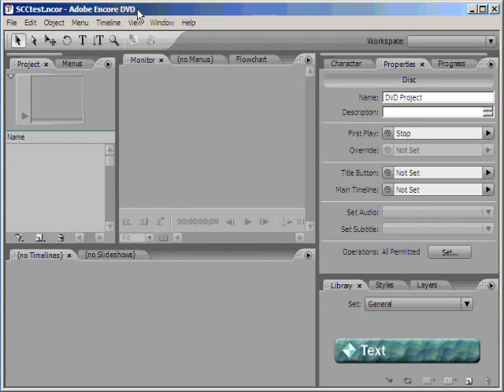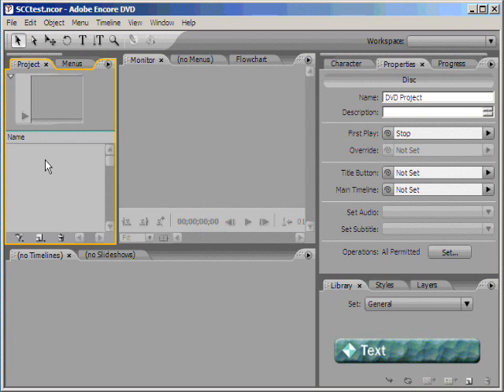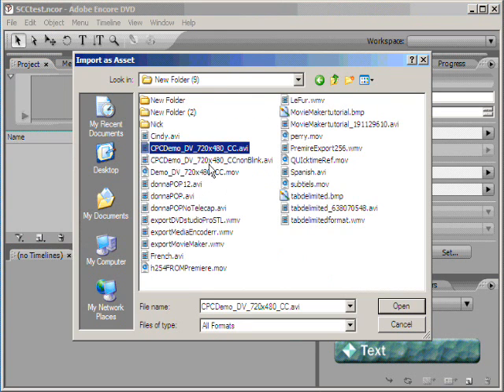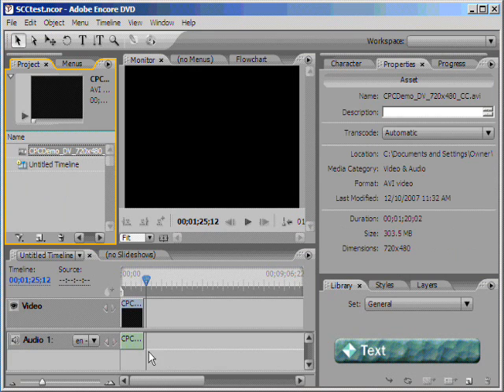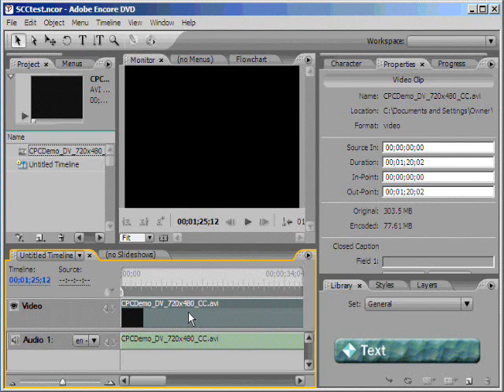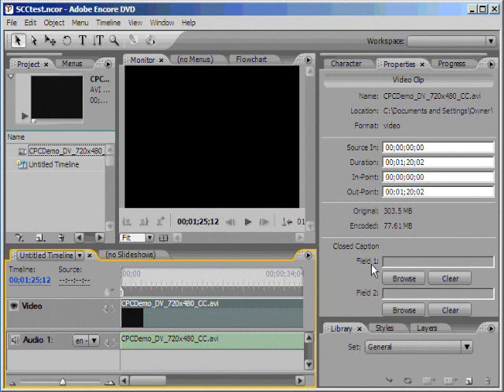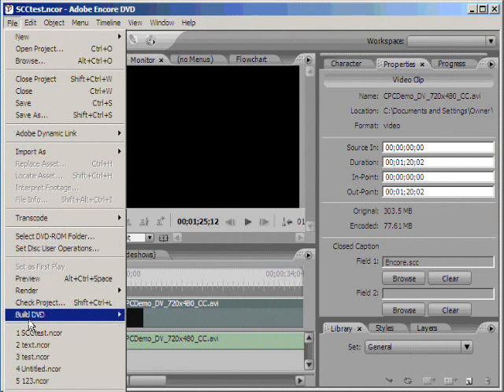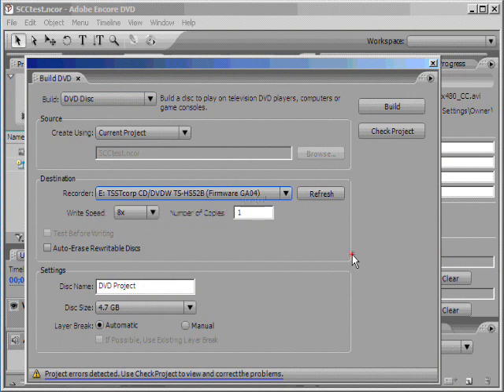DVD Captioning - Import SCC file into Adobe Encore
Closed captions or subtitles can be added to a DVD project in the authoring stage, using most professional DVD authoring programs like DVD Studio Pro, Adobe Encore, Scenarist, etc.. Most consumer DVD programs like iDVD or Toast do not support closed captioning or subtitles.

Professional DVD authoring programs like those listed above can import closed captions using a SCC (Scenarist Closed Captions) file, which can be created by a number of popular programs and caption service companies.